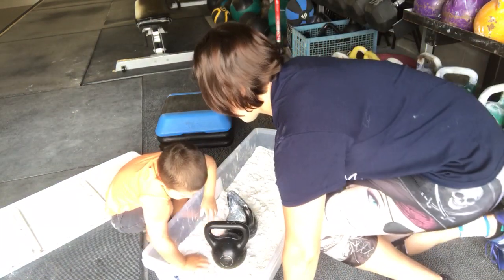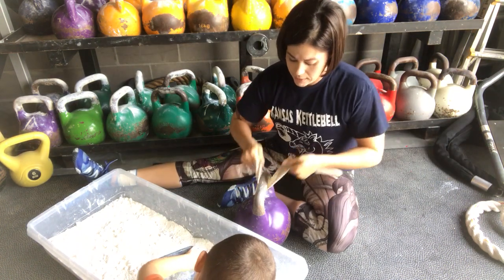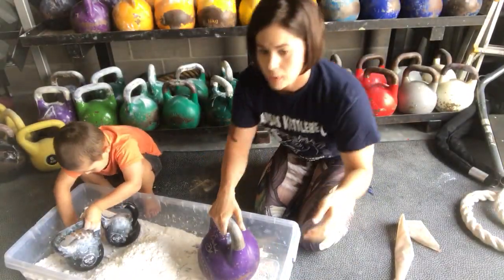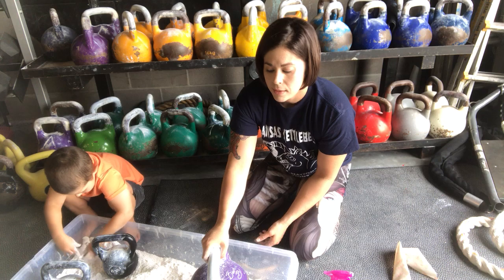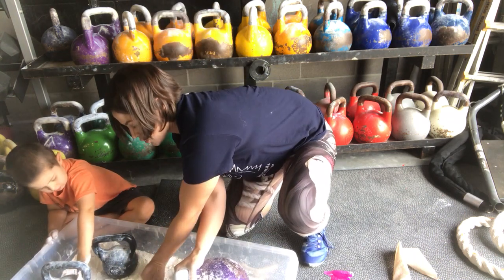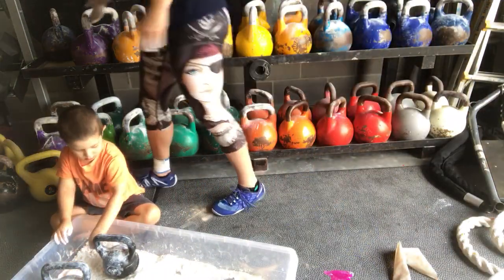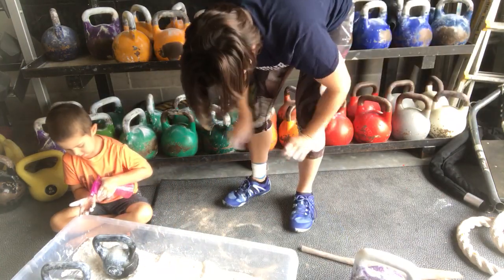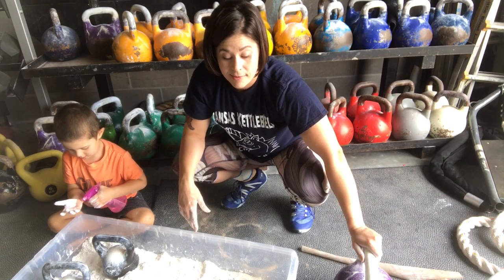How to chalk a Kettlebell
Taught by supreme chalking expert MSIC Kimberly Fox. Lol that was a joke. Check out Vikn Performance chalk for a good chalk blend that sticks well to the bell